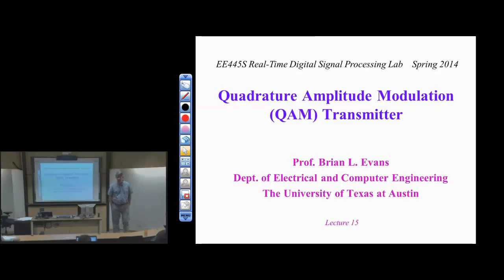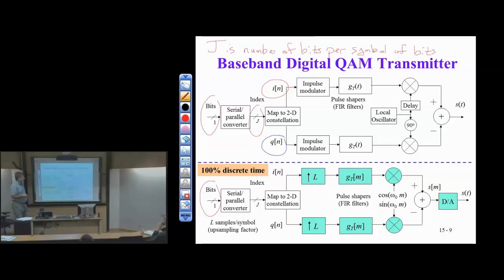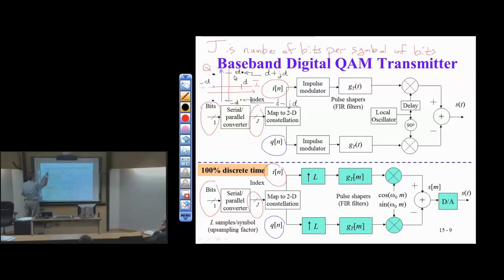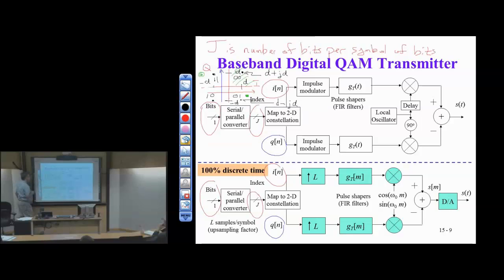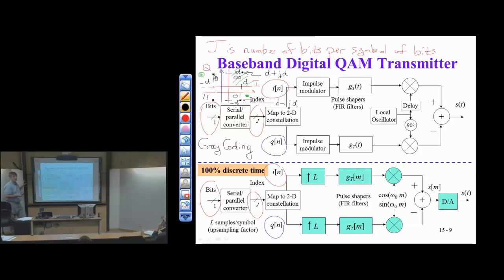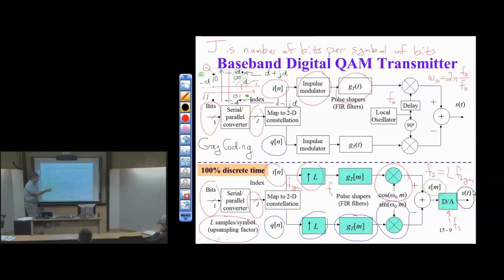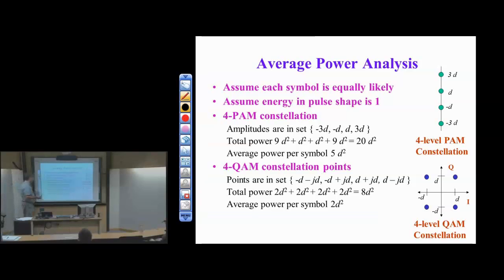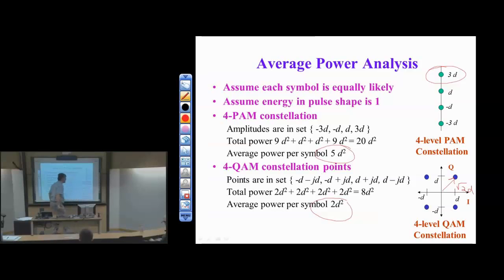Real-Time DSP Lab: Digital Quadrature Amplitude Modulation Transmitter Part 2 (Lecture 15)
Lecture #15 Part 2 derives lower bounds on the probability of symbol error for quadrature amplitude modulation as a function of signal-to-noise ratio.

Lecture slides are available at

The Web site for the course is

Link to a playlist of all of the real-time DSP lab lectures is